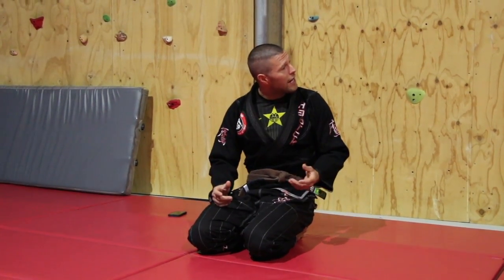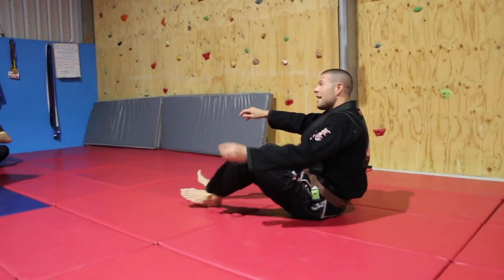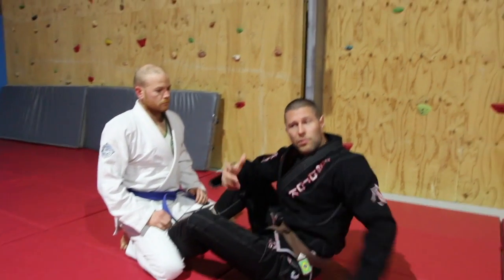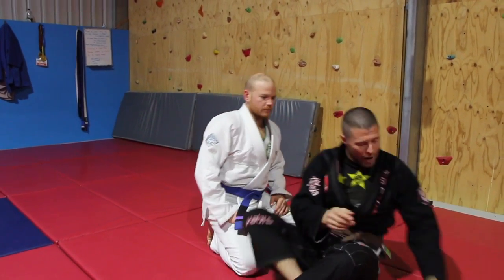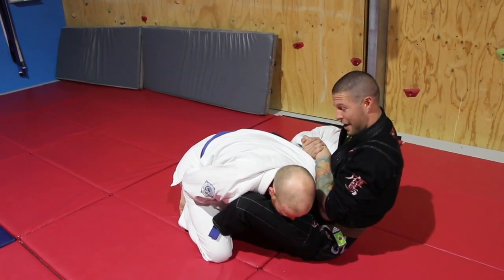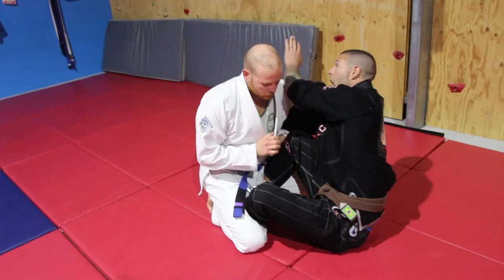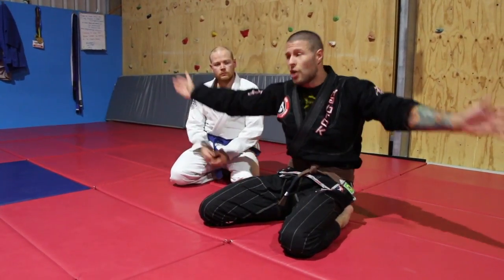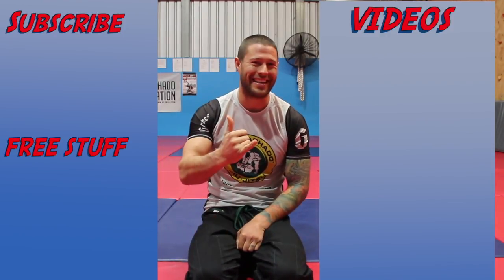Butterfly Guard Into Cutting Armlock!